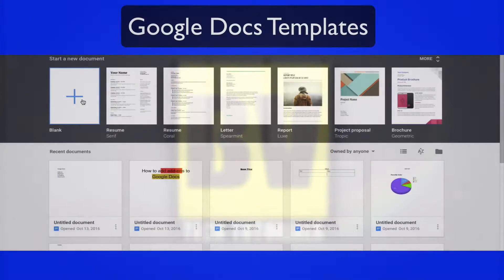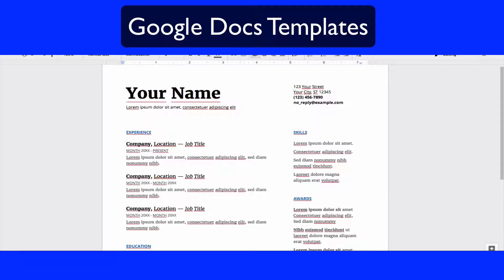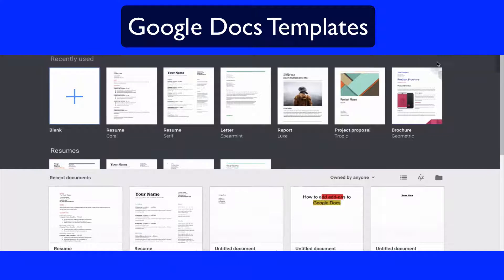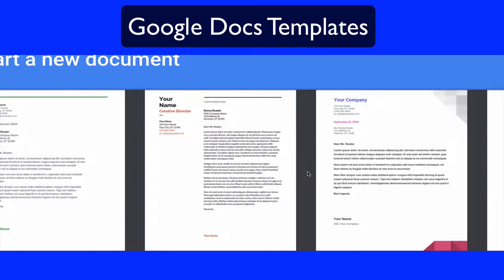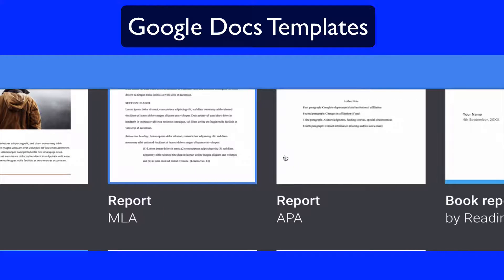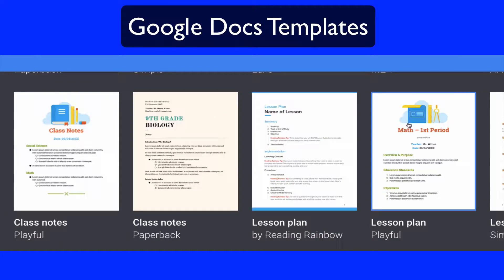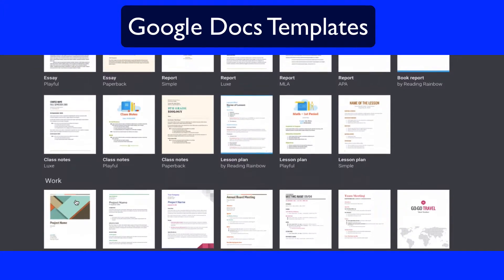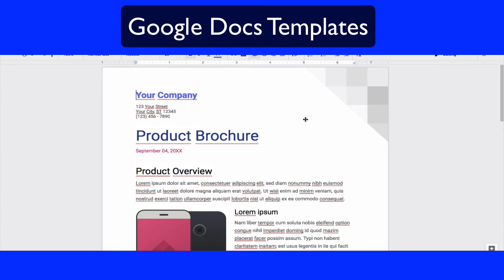How to use Template in Google Docs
In this video I explain just how easy templates can be for both teachers and students that are using Google Docs. I show how it can save you time by not focusing so much on the layout, but spending more time emphasizing the content that can be put inside the document.